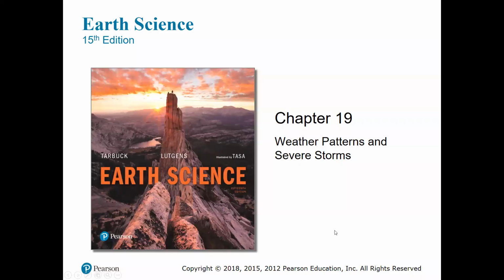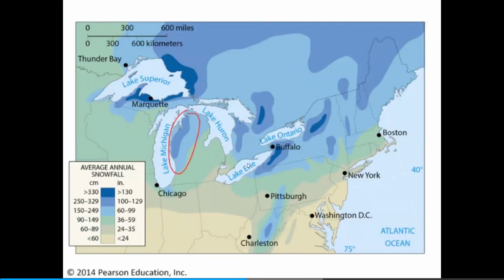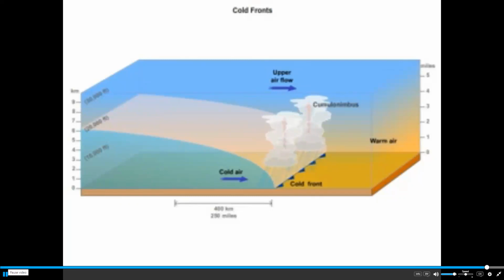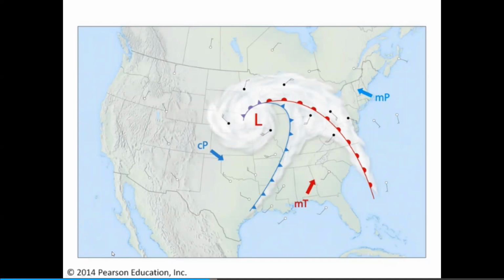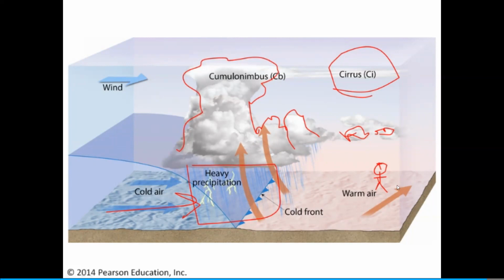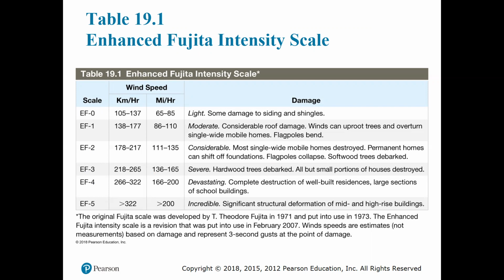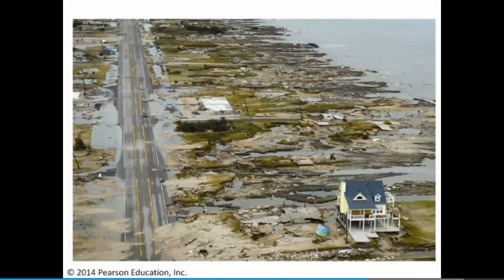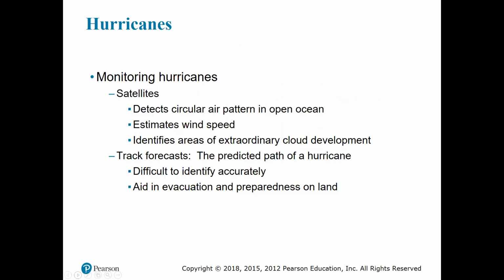Earth Science Chapter 19: Weather Patterns and Severe Storms